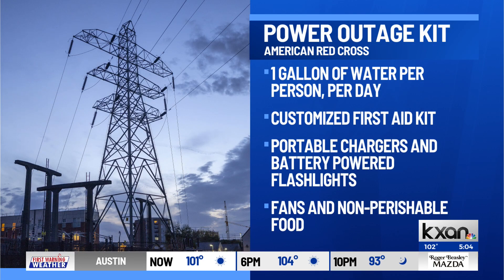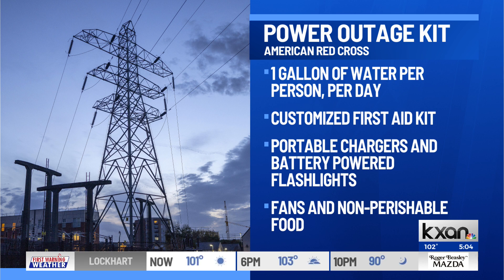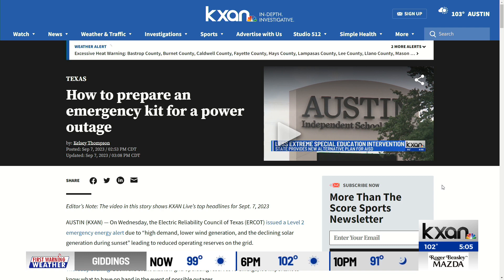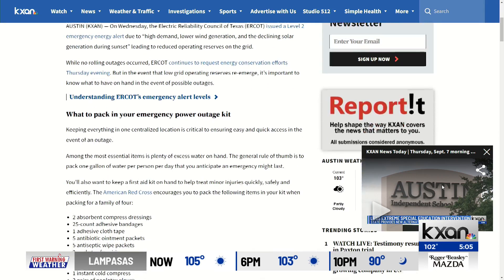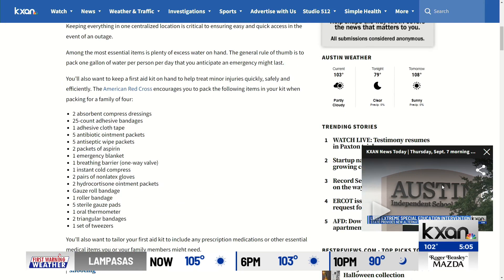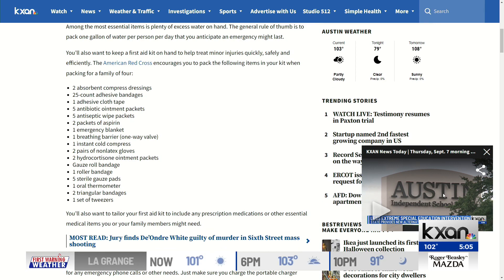How to prepare an emergency kit for a power outage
On Wednesday, the Electric Reliability Council of Texas (ERCOT) issued a Level 2 emergency energy alert due to “high demand, lower wind generation, and the declining solar generation during sunset” leading to reduced operating reserves on the grid.